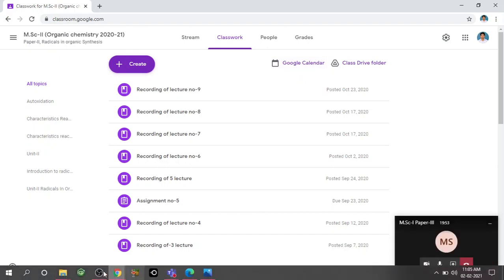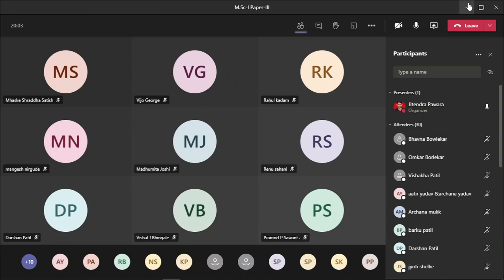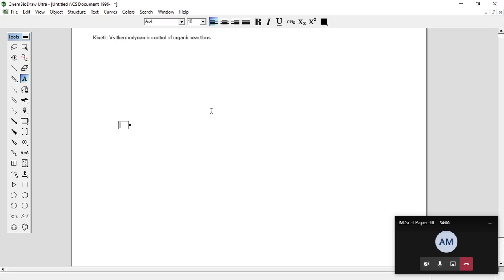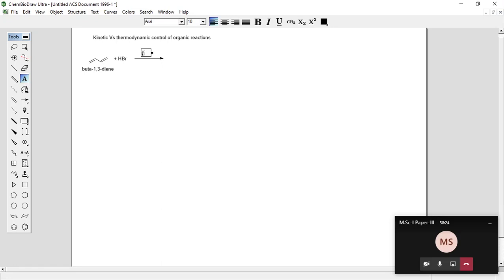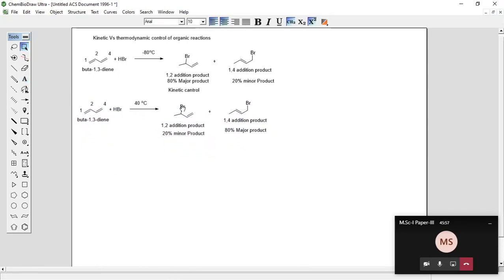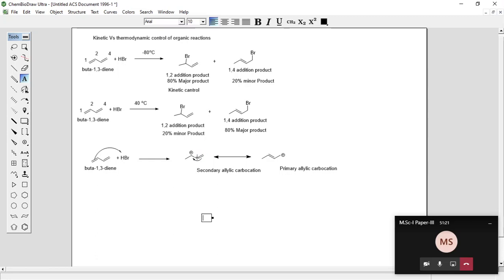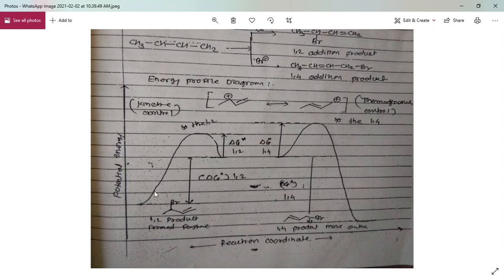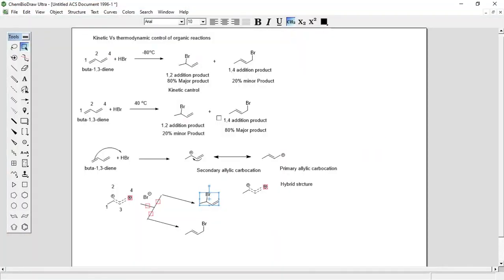Thermodynamic Vs Kinetic Control of organic reaction